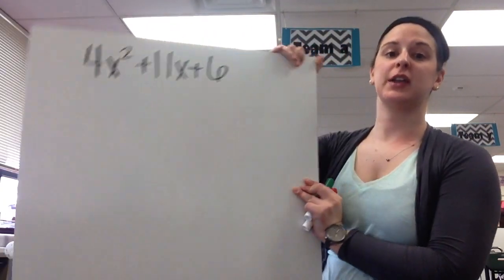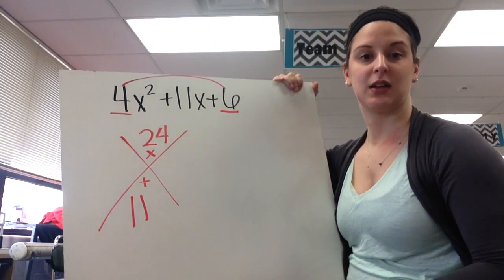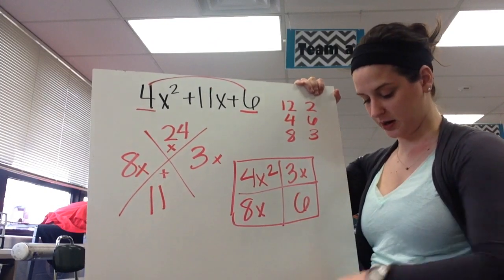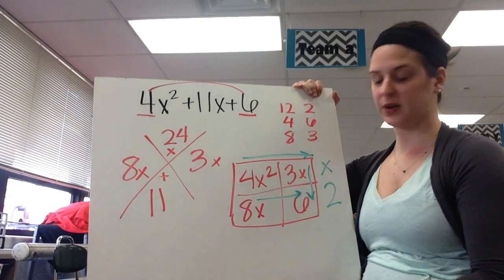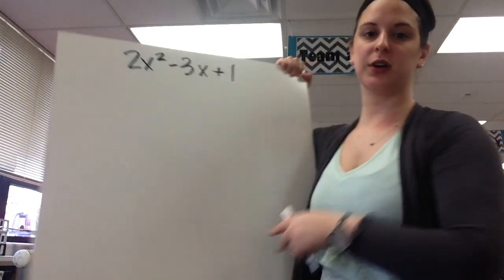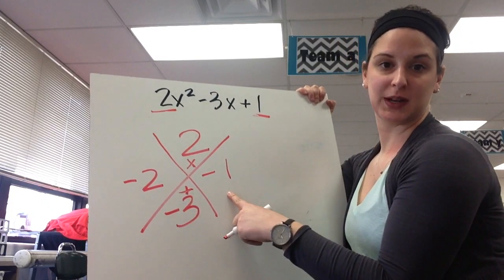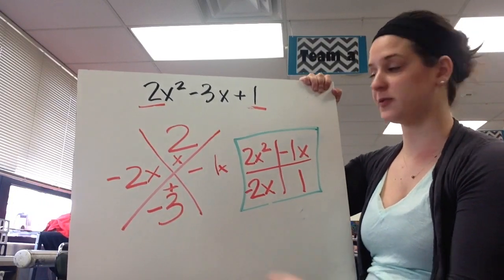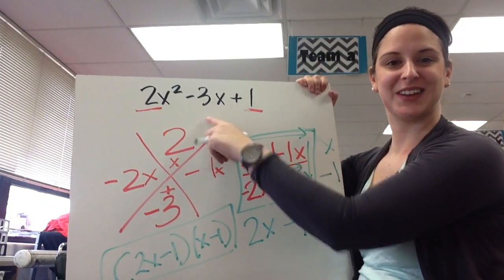Factoring Trinomials (A larger than 1)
This video is about Factoring Trinomials (A larger than 1)